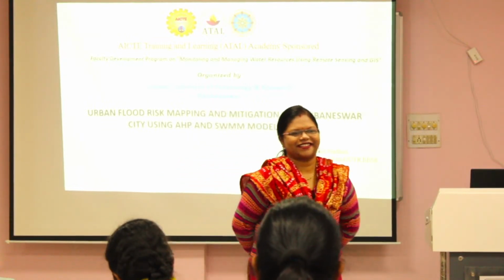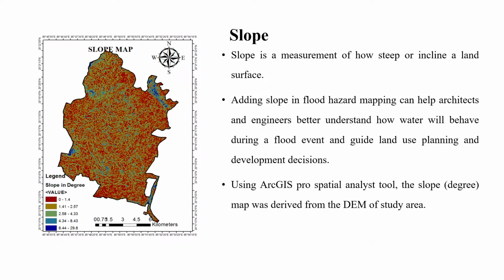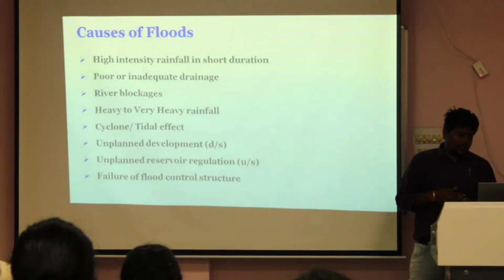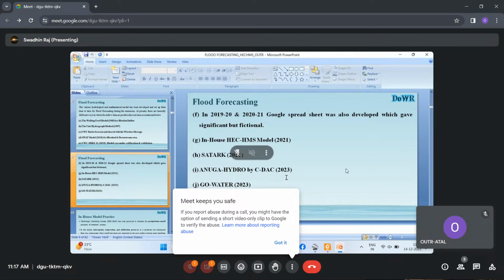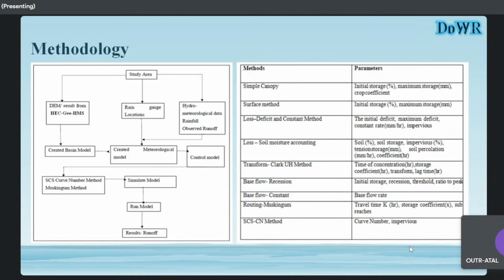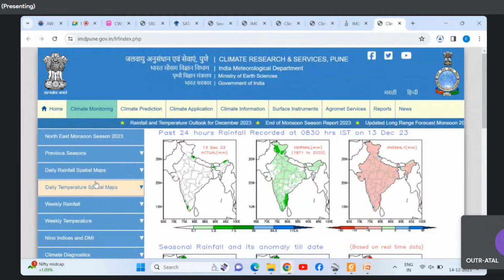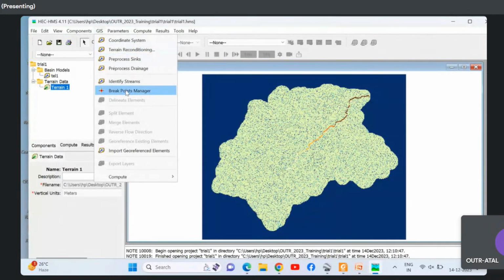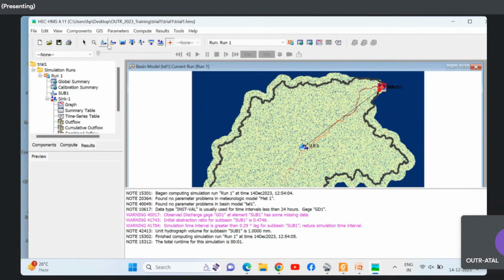Dev. and App of a SWMM-Based Sim. Model for MSH Assessment |Dr. Siprarani Pradhan|FDP|OUTR ATAL